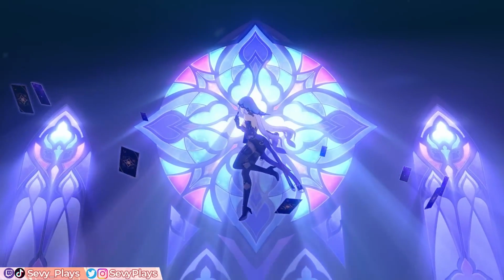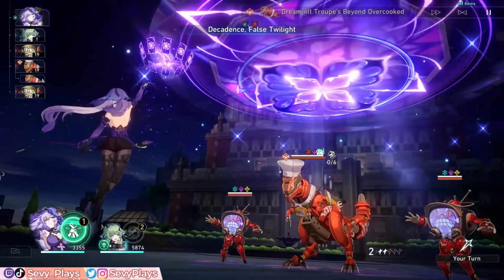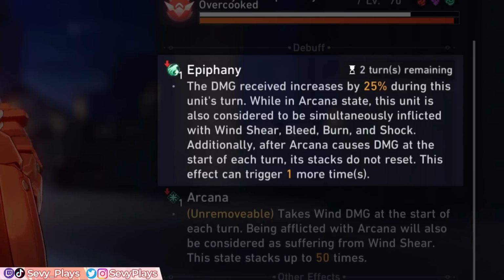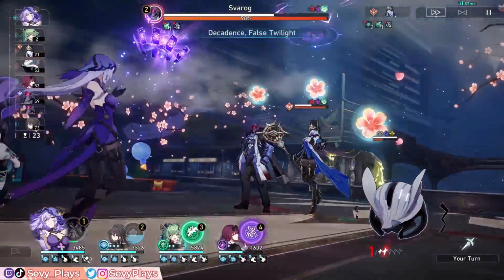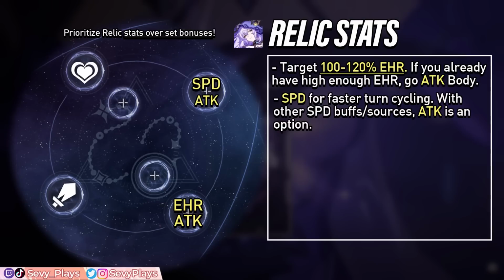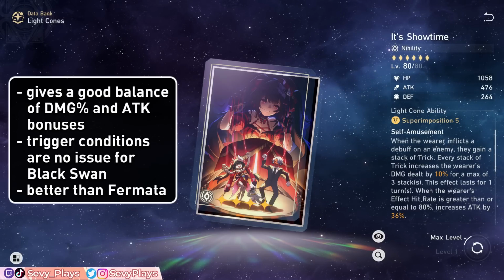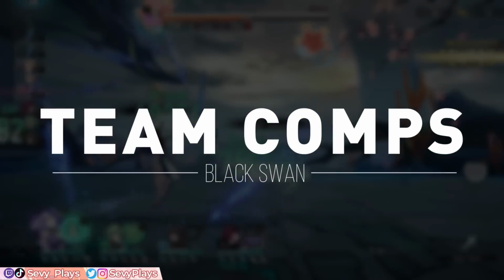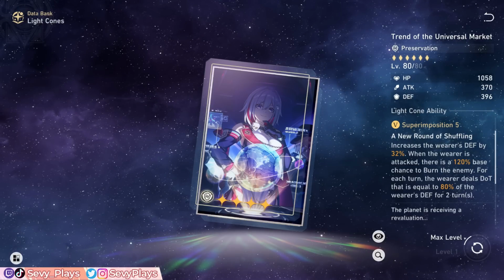BLACK SWAN GUIDE: How to Play, Best Relic & Light Cone Builds, Team Comps | Honkai: Star Rail 2.0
Learn how to build and play Black Swan in this guide video! She's the newest 5-star in the 2.0 Penacony update, and it's pretty exciting to see her elevate our DoT teams! I'll discuss how her kit and trace mechanics work, especially her unique DoT Arcana, relic stats and set builds, light cones, team comp synergies, and more.

Timestamps
0:00 Black Swan Build & Gameplay Guide
0:31 Kit & Traces Explained
6:33 Stat Bonus, Trace Priority, Rotation
7:24 Eidolons
8:40 Relic Build
11:28 Light Cones
14:25 Team Comps
17:40 Auto Battle